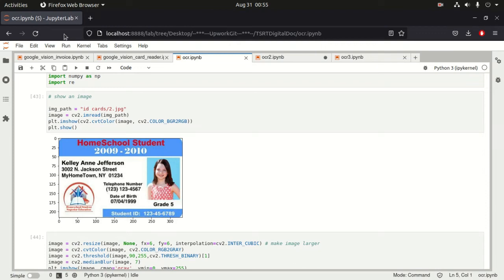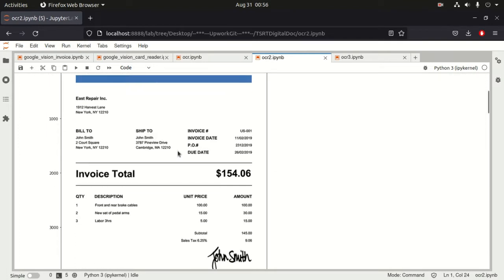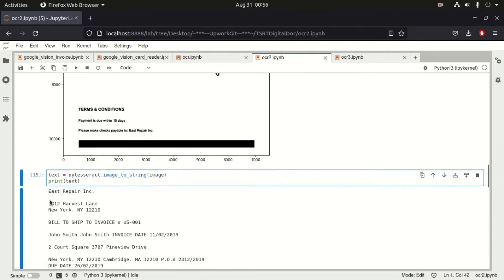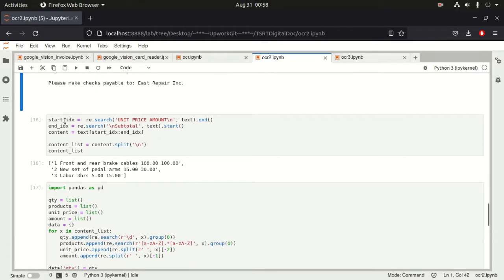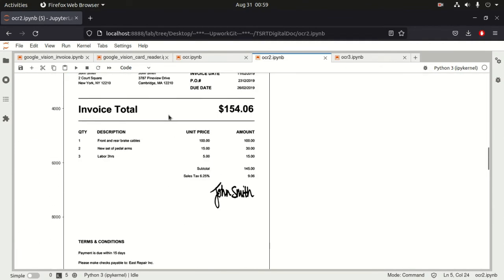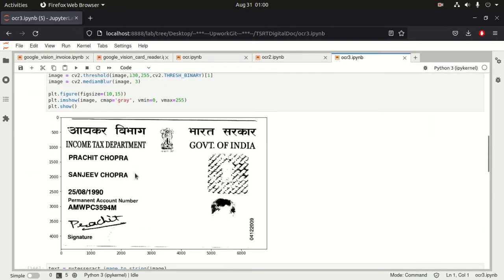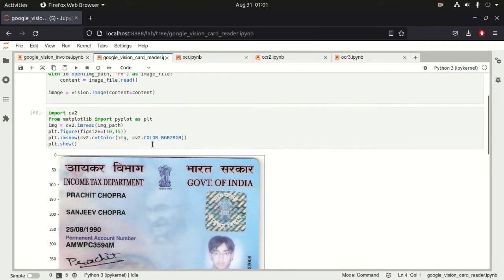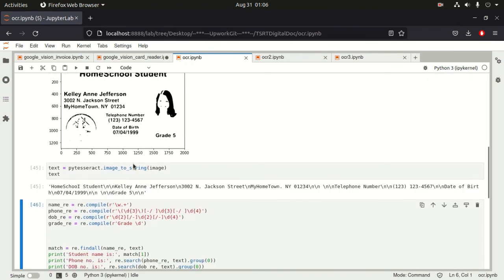OCR read text from image Tesseract and Google vision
Reading text from an image using OCR (Optical Character Recognition) using Pytesseract and Google vision api. To read text from ID card or Invoices and save into cvs file.